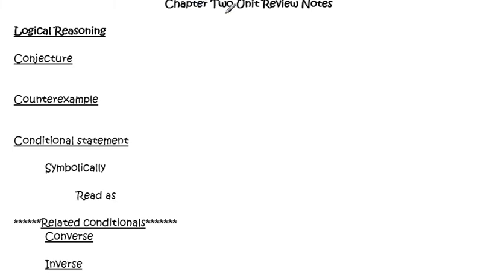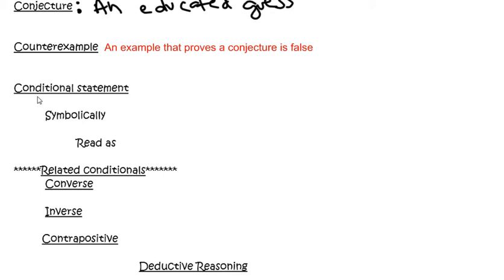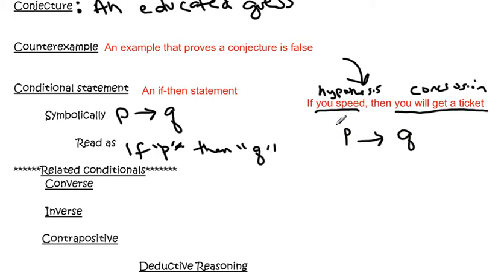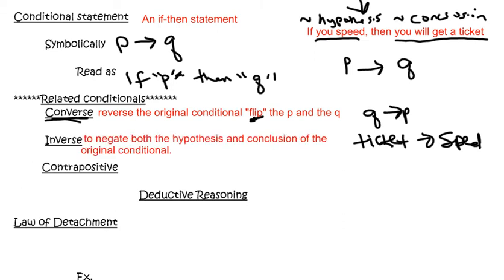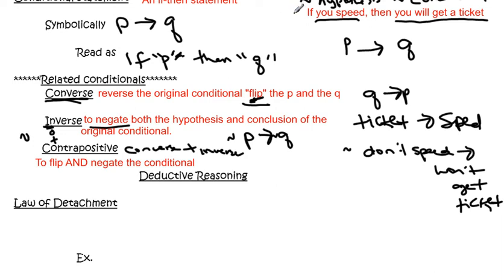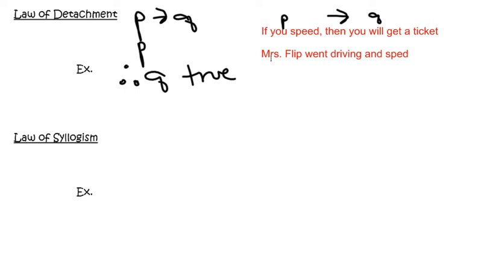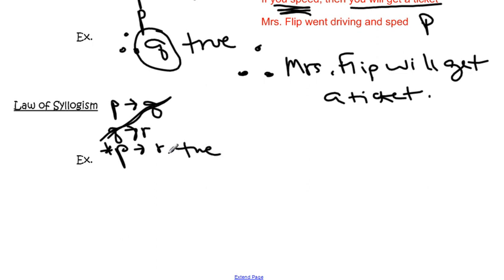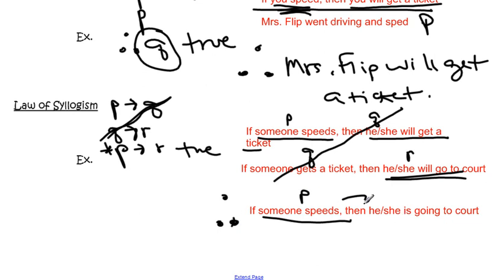Chapter 2 REVIEW NOTES